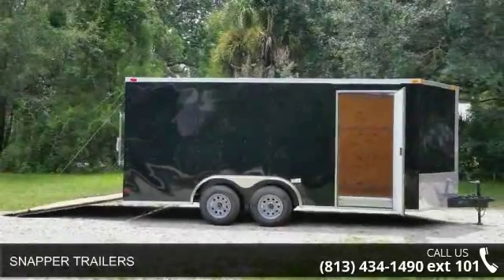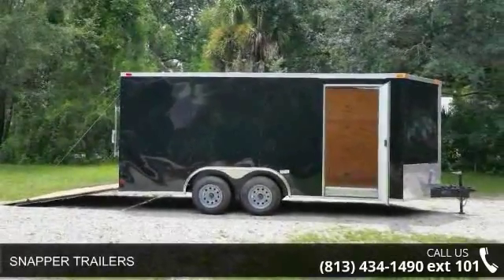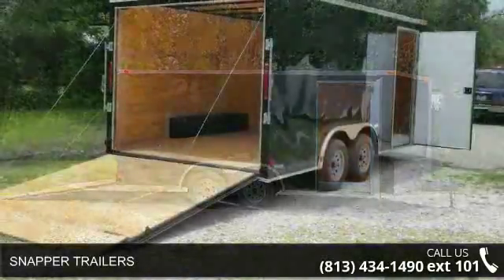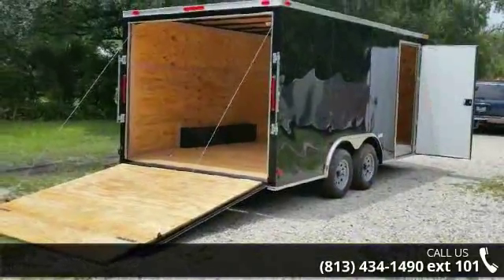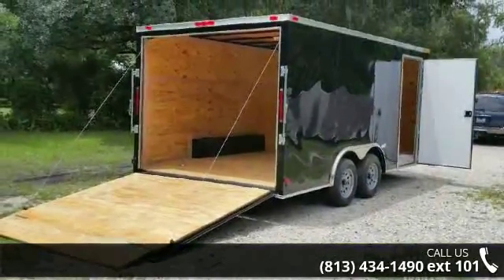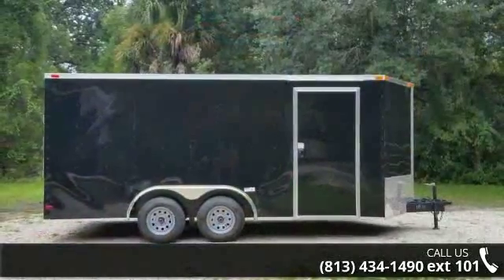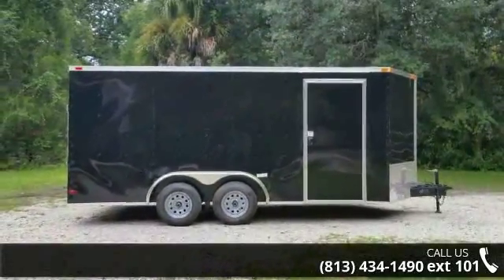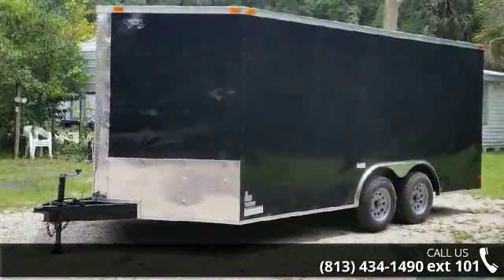8.5x16ft. Black CAR HAULER Tandem Axle Enclosed Trailer ...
Pricing & pick up Details: $3,449 is the price for Pick up at factory - Factory located in south GA for factory pick ups! BUSHNELL location NOW in Stock! Bushnell location price is only $3,689!  Financing may be AVAILABLE for you on this trialer! Ask about FINANCING! Additional fees / taxes may apply to the above prices, depending on where you pick up trailers. Price subject to change without notice - call for current pricing on this trailer!  Get a NEW trailer at USED trailer price! This NEW TRAILER has a "V" shaped front easier to drive with trail- Less wind drag! Black exterior. Diamond plate stone guard around front . Rear Ramp has spring assist. Tandem axle trailer with electric brakes (forward self-adjusting) . Inside height of trailer is 6ft. 6 inches. Side door with ATP step well. plywood flooring and 3/8 inch Grade A plywood walls.  IN STOCK!